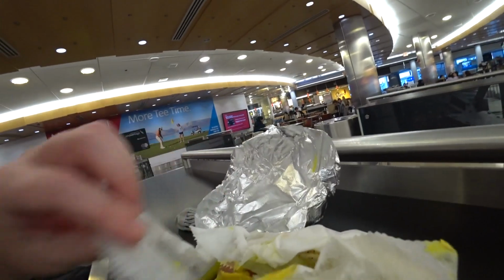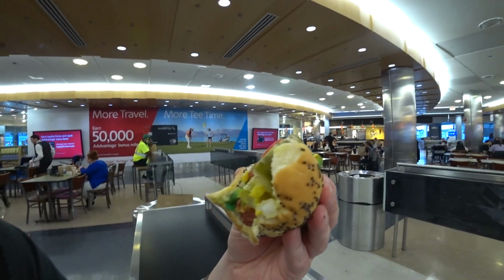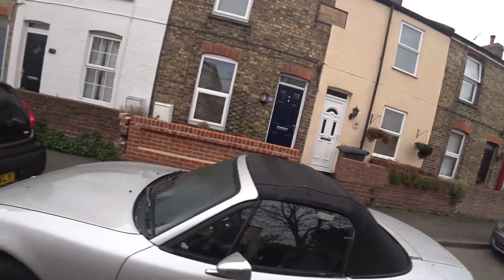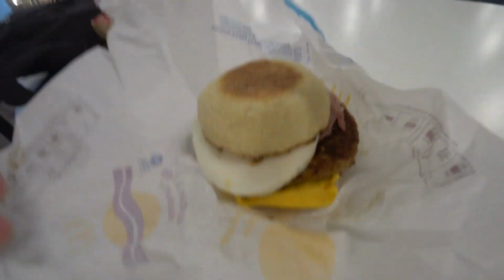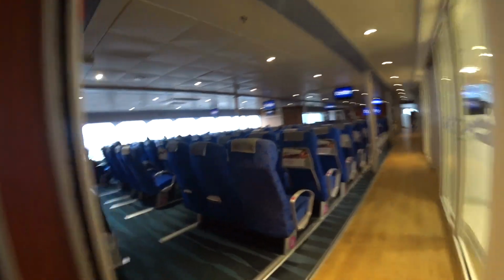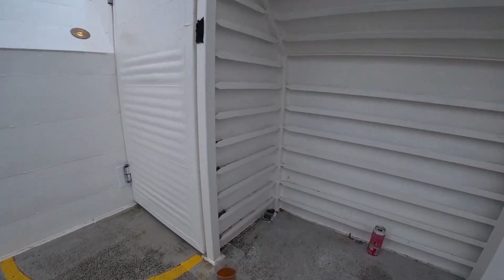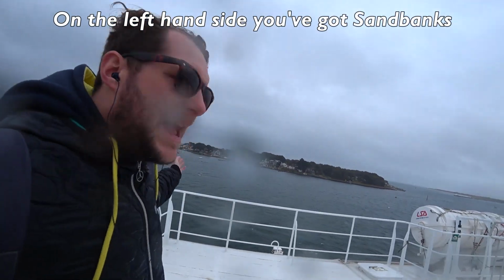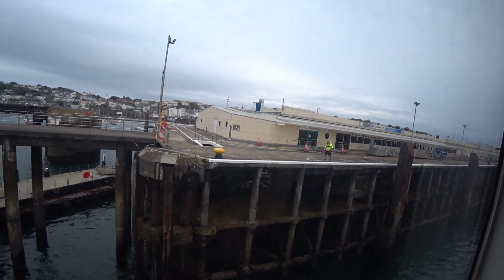My epic journey from Chicago back home to Guernsey 🇺🇸➡🇬🇧➡🇬🇬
A flight, four trains, a car journey disguised as a rubbish Father Christmas, and a ferry journey. Join me for my epic journey from Chicago, via London and Kent, back home to Guernsey!

Plus meet "The Crisp Packet", official car of hello antonio!